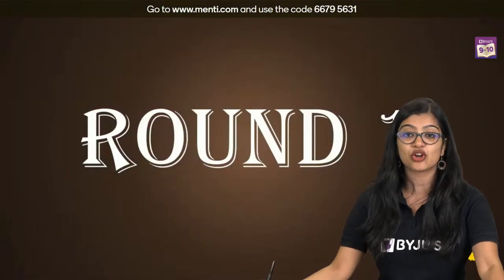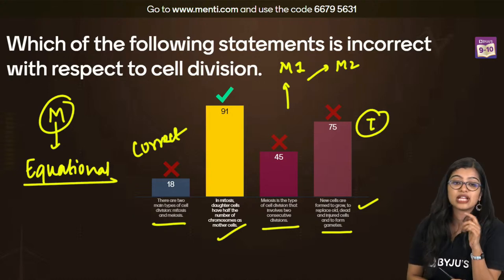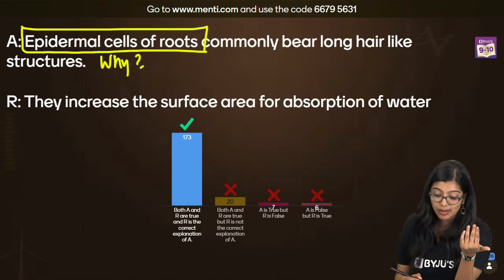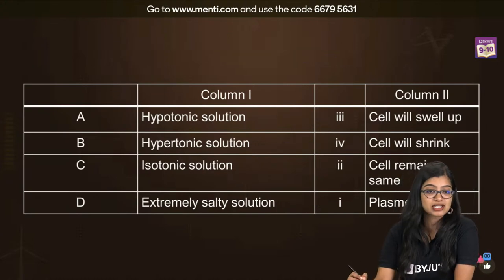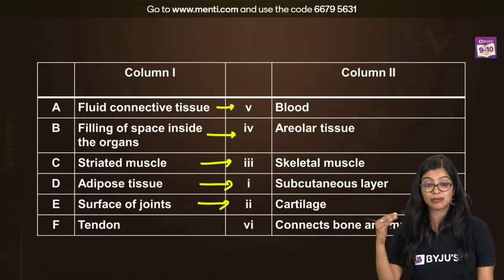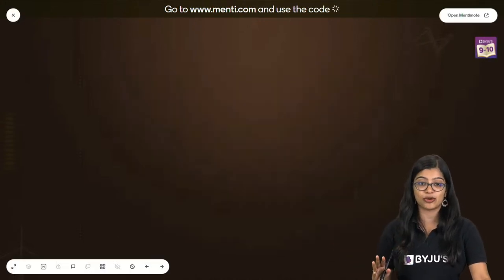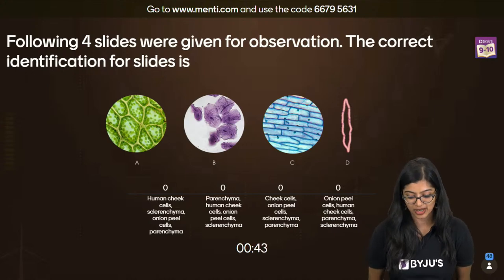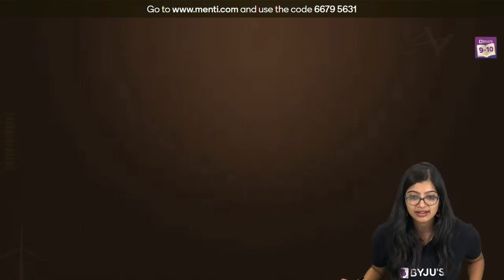Complete BIOLOGY Mega Menti Quiz | Mission 95%+ in Science 🎯 Class 9 Science | BYJU'S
Hello Students!!!

Stand a chance to win worth ₹100 Cr Scholarship🎓